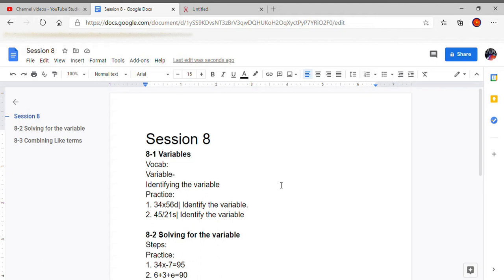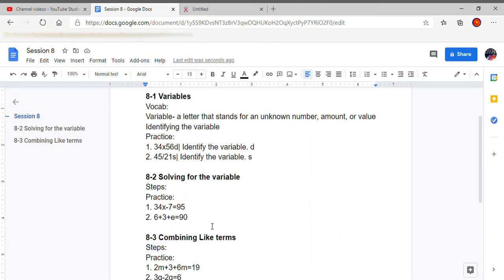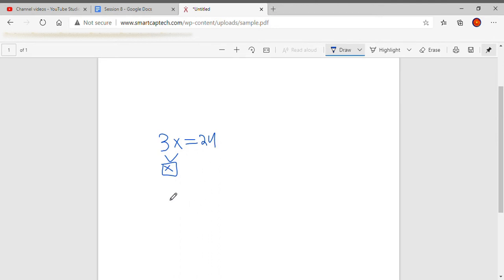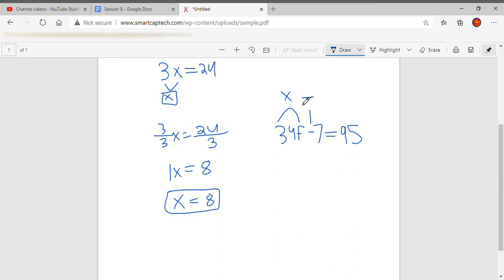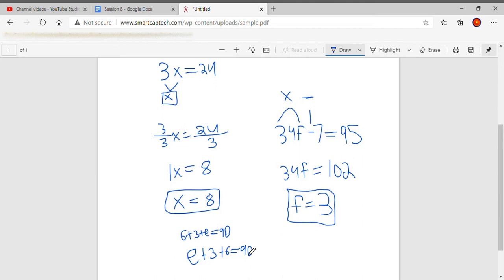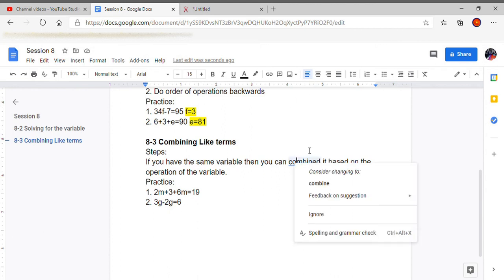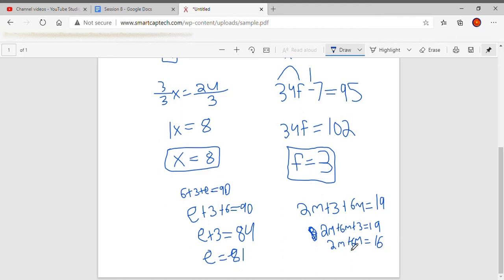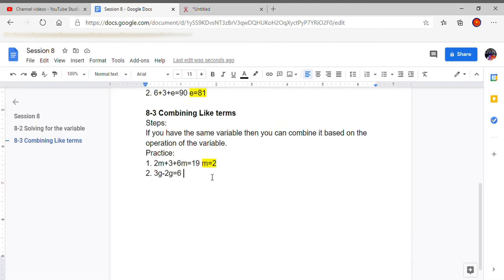Session 8| All about variables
Identifying Variables, Solving for the variable, and combining like variable terms.